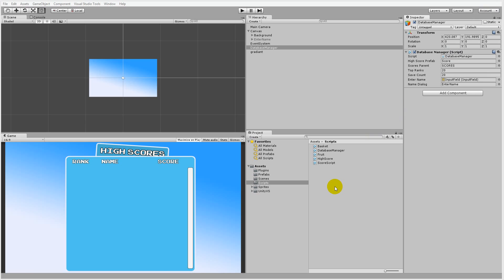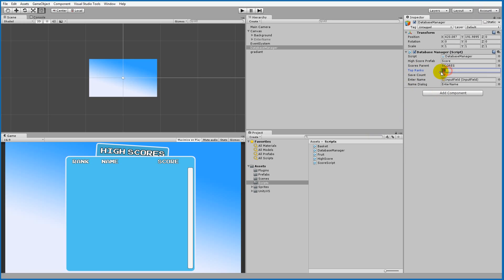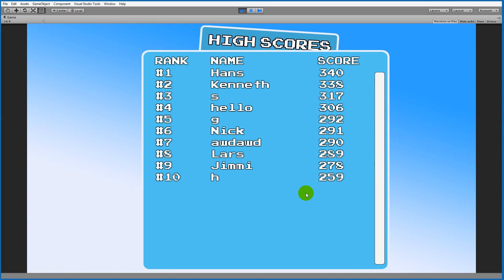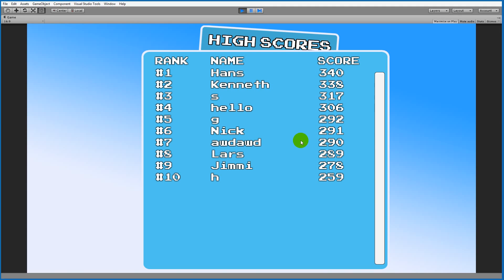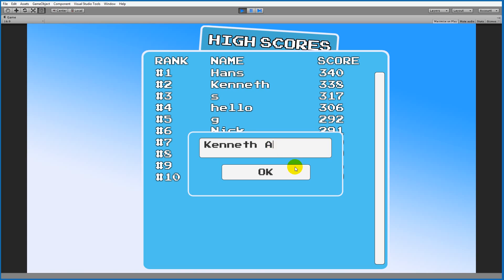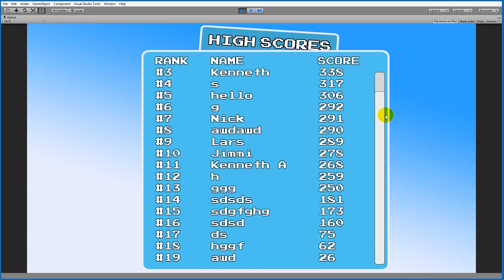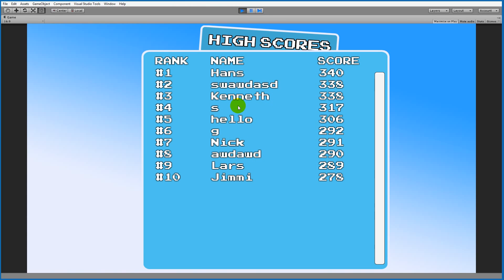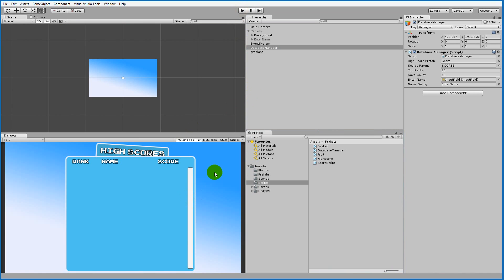1. Unity tutorial: High score with SQLite - Intro